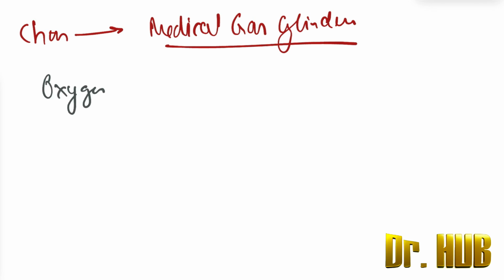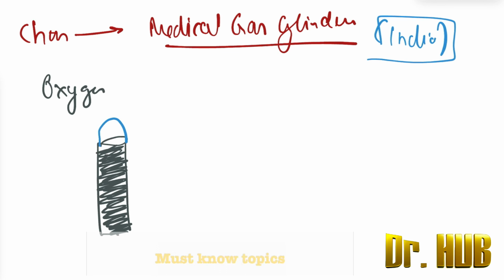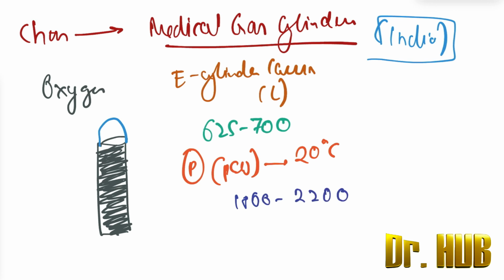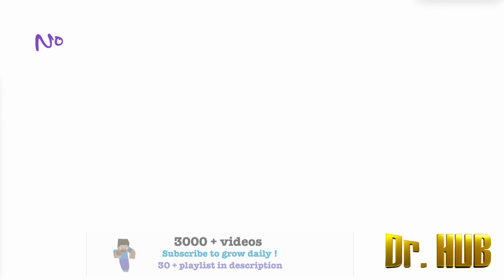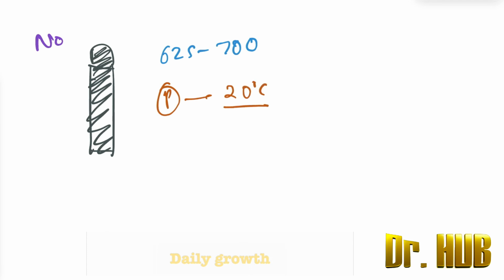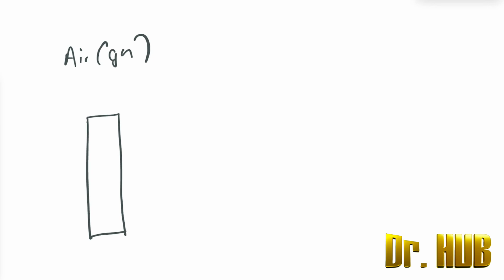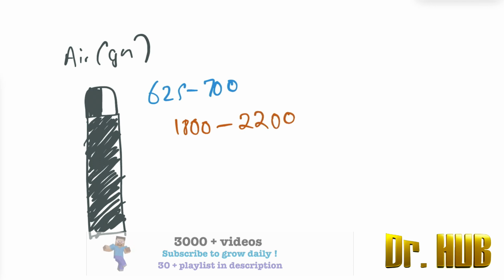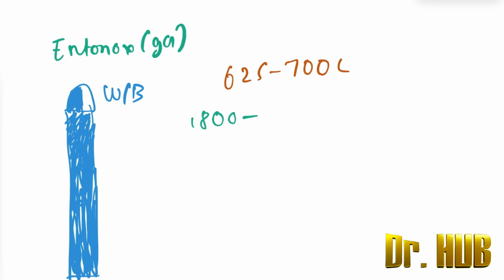Medical gas cyclinder characteristics